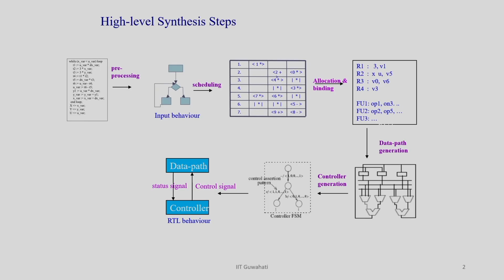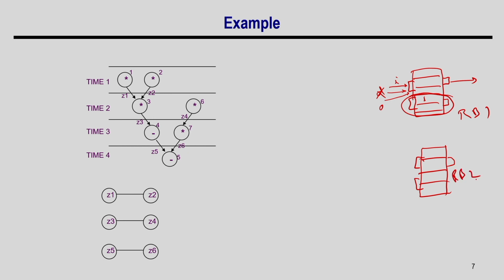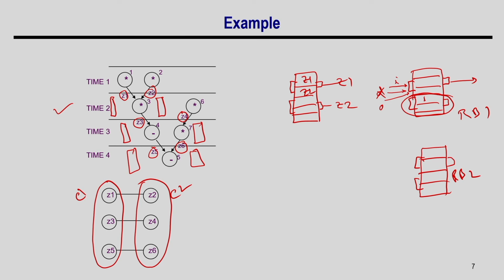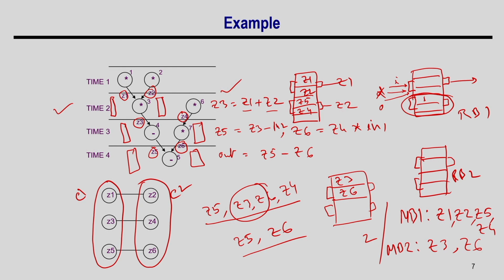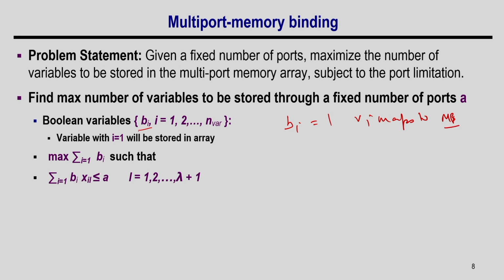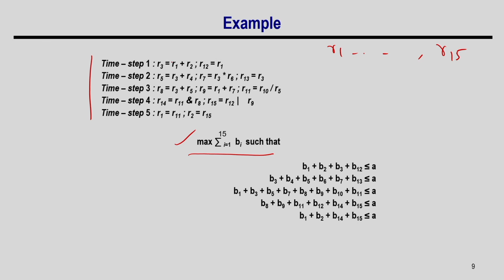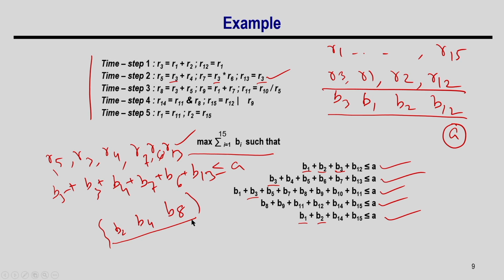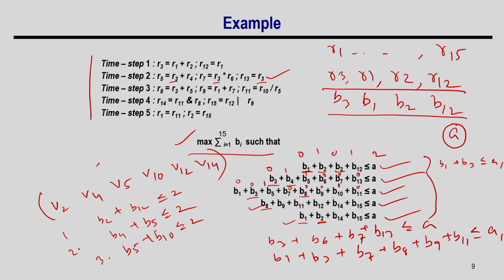Lec 21: Multi-port Binding Problem